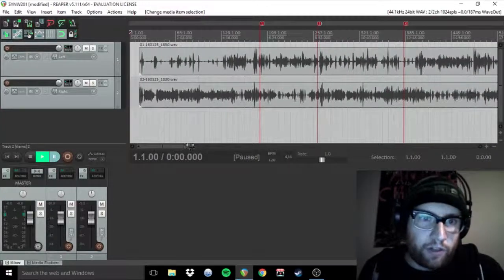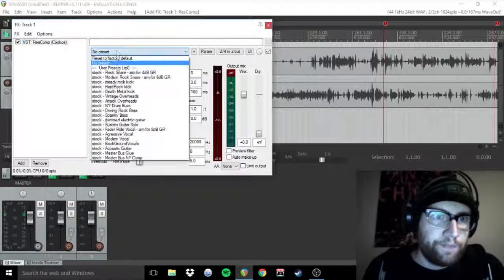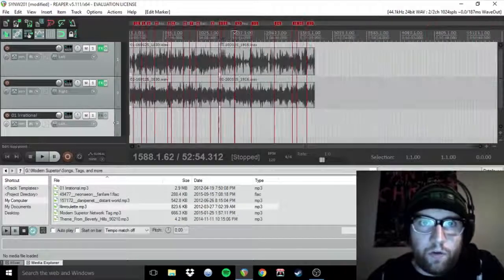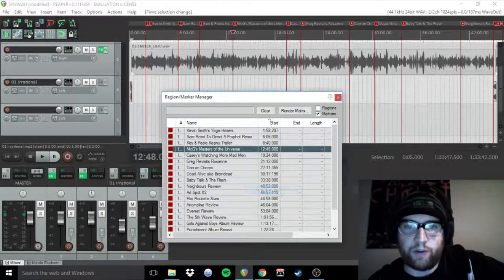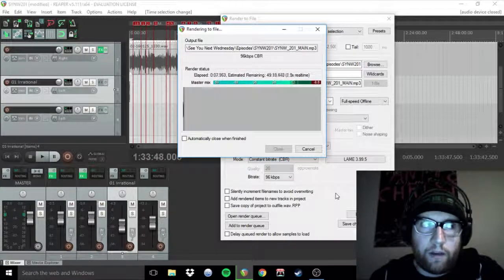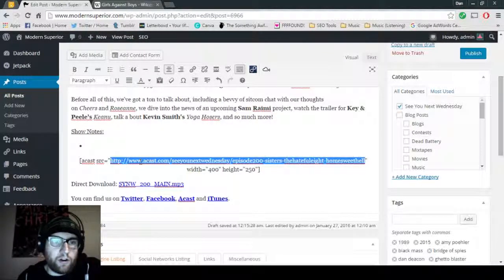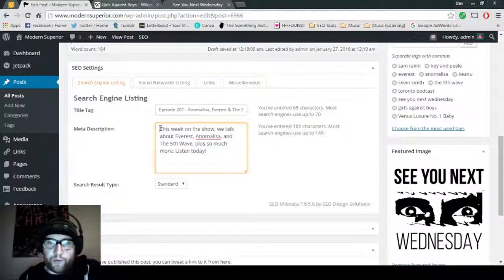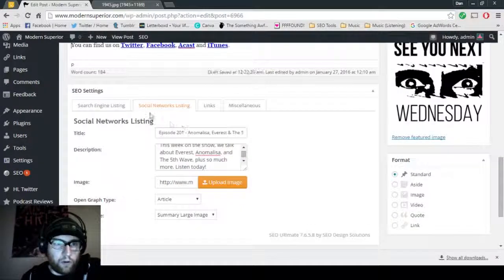Podcast & Reaper Editing Tutorial | Modern Superior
Here's the process of editing the See You Next Wednesday podcast, and creating the Wordpress post that goes with it - if you're at all interested in this kind of stuff.